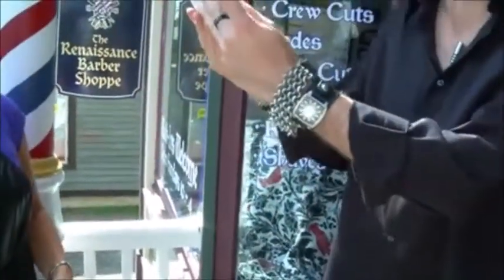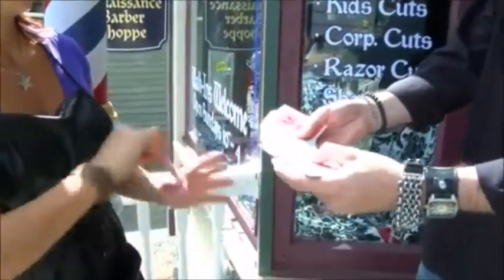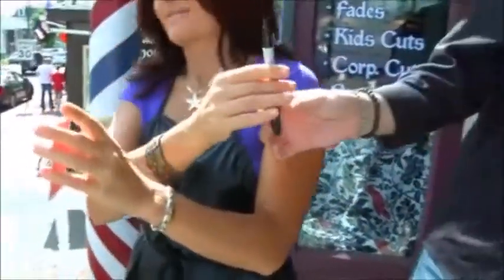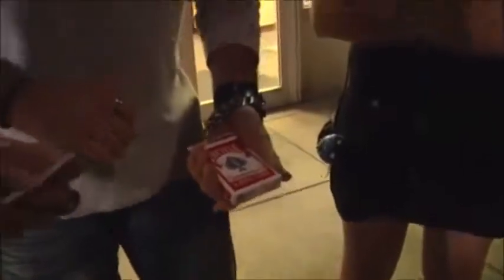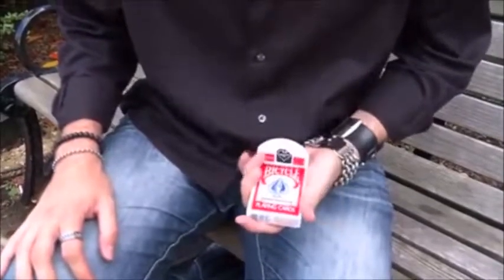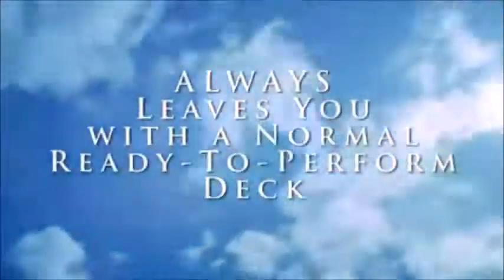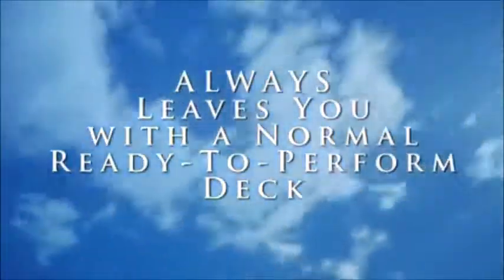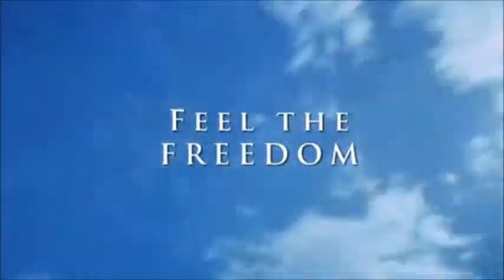Freedom pack, por Justin Miller y Paul Harris //